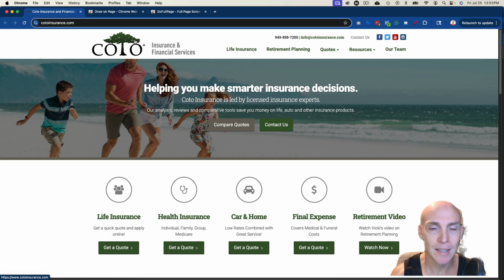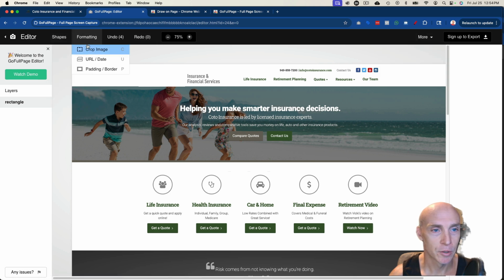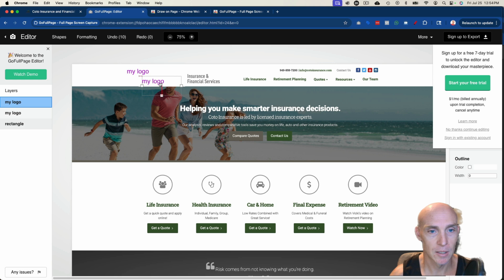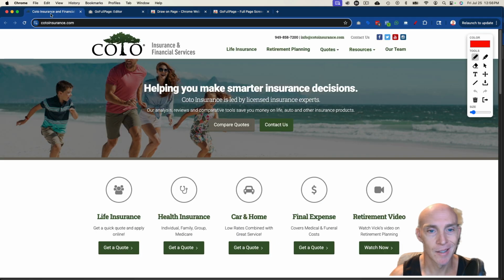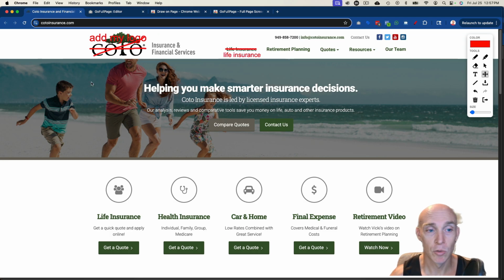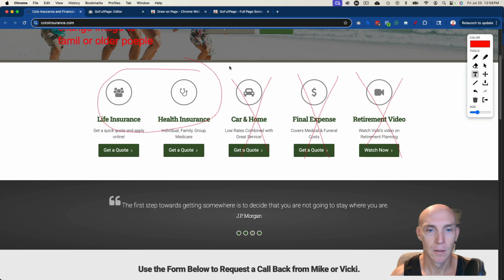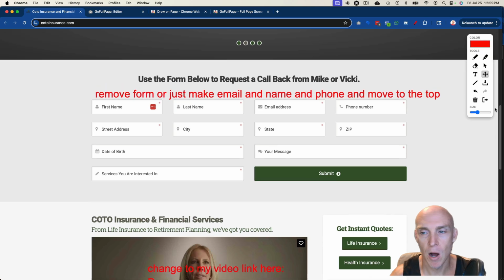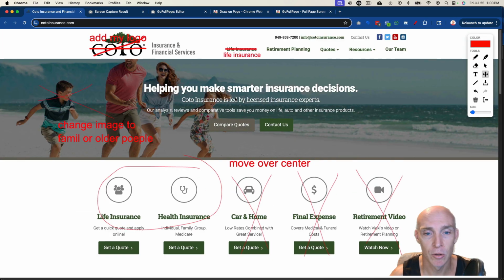Create a Website Mockup in Minutes to Send Your Designer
Want to save time and avoid confusion with your web designer? In this video, I’ll show you how to quickly create a simple yet effective website mockup—even if you have no design experience.

We’ll use easy, free tools and go step-by-step so you can send your designer everything they need — fast and stress-free.

Timestamps:
00:00 – Intro: Why Mockups Save Time and Money
00:45 – Tools You’ll Need (Free & Easy to Use)
01:30 – Setting Up Your Page Structure (Header to Footer)
02:45 – Adding Sections, Text, and Images
04:10 – Tips to Keep Your Mockup Clear and Designer-Friendly
05:30 – Exporting & Sharing the Mockup
06:30 – Final Tips Before Sending It to Your Designer